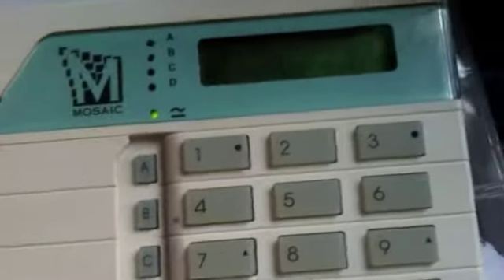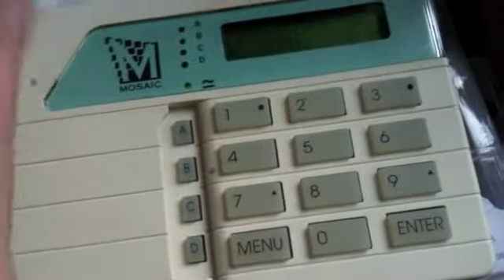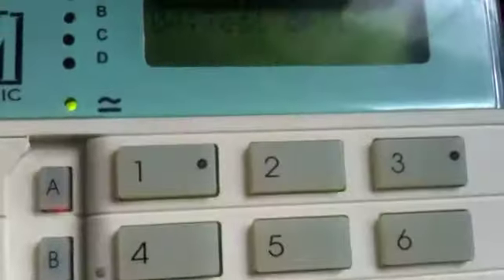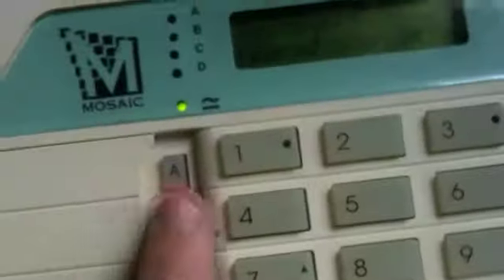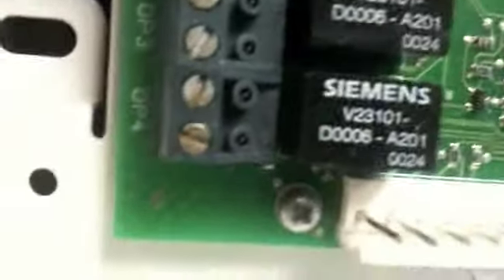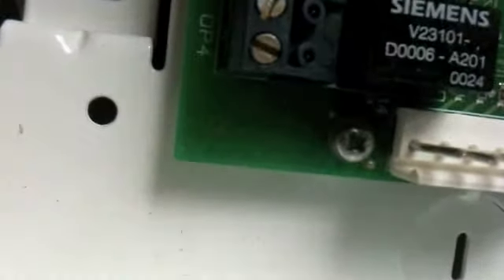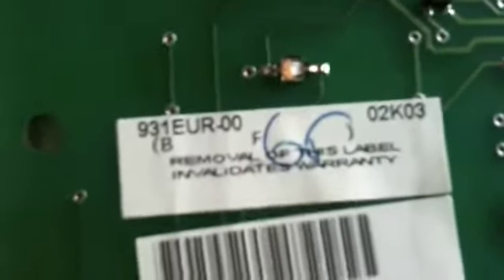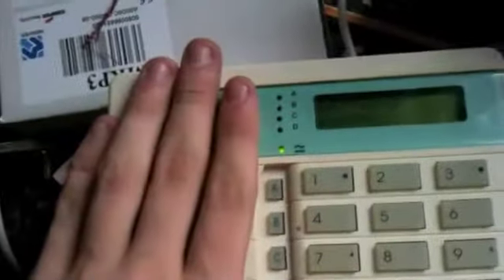Scantronic 8136 - Bench Testing - Engineers Mode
This is just a vid of my 8136 being bench tested in Engineers mode.